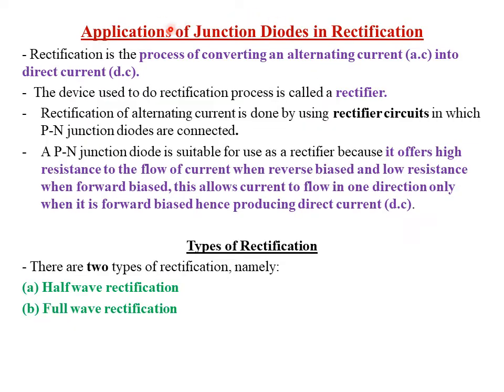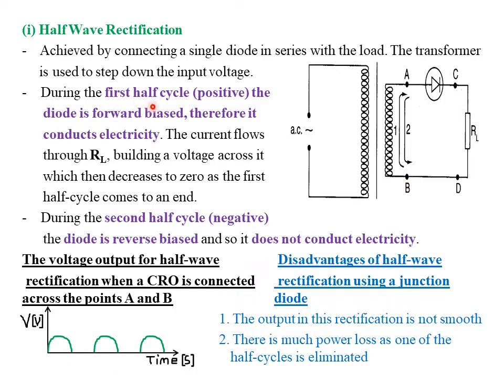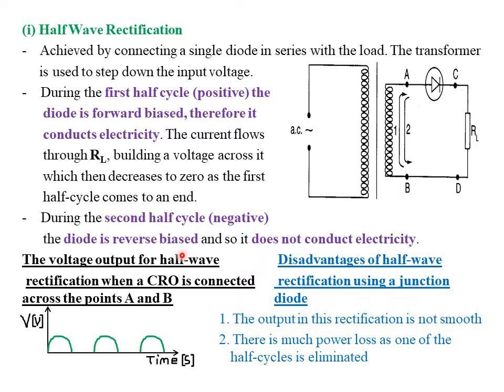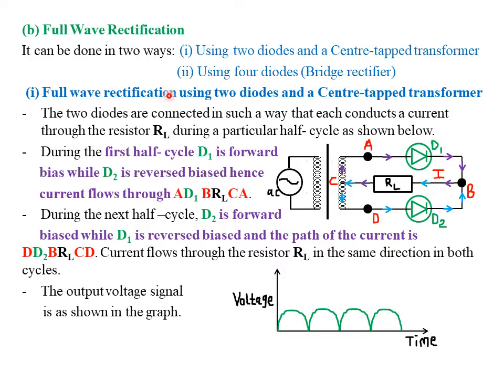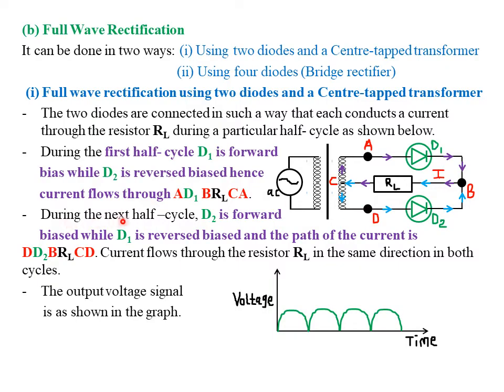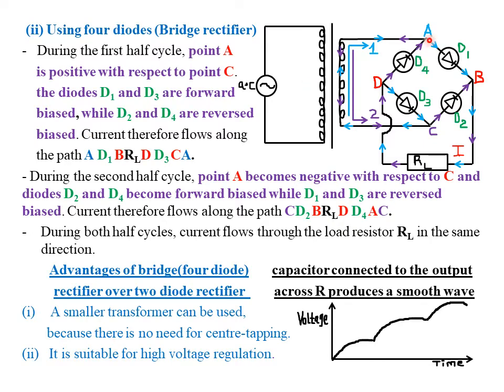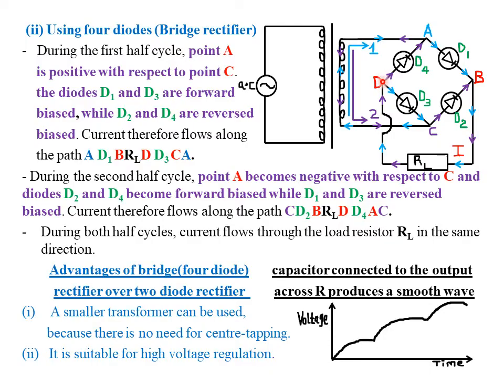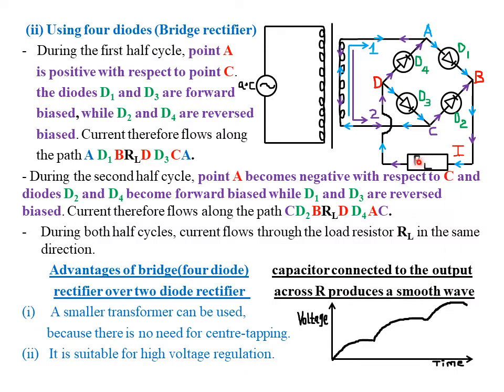ELECTRONICS: LESSON 4